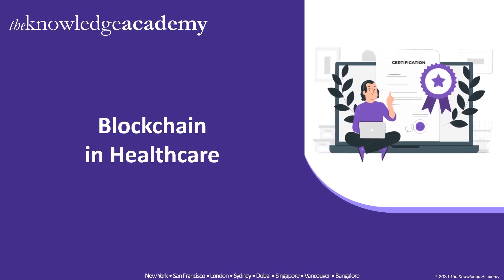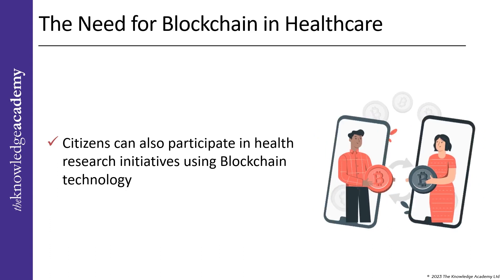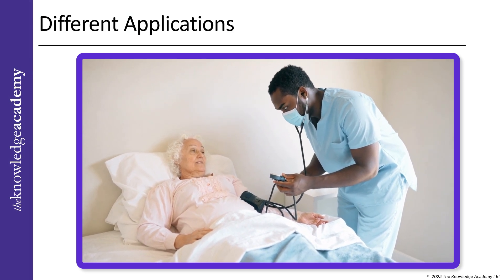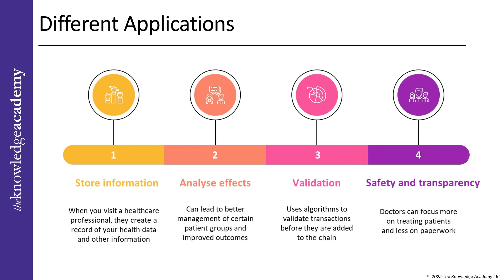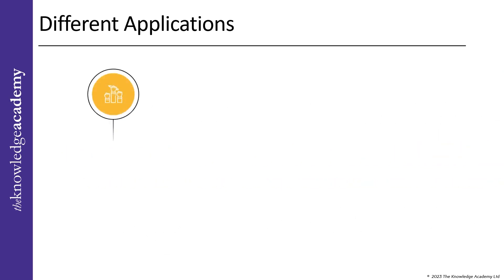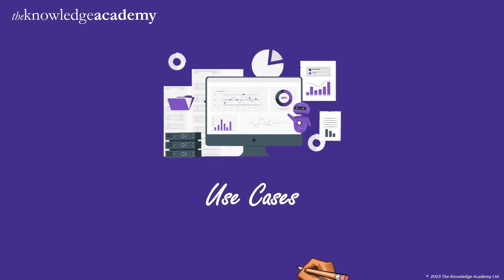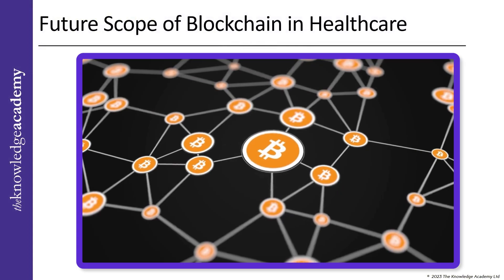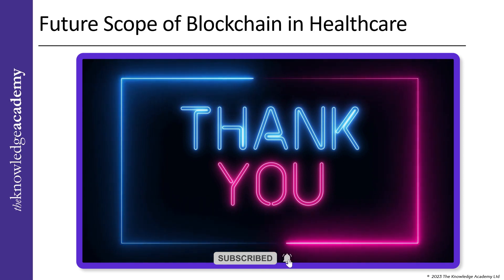Blockchain in Healthcare | Applications of Blockchain in Healthcare | use cases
In this video, we'll explore the applications of blockchain in healthcare and discuss some of the potential use cases. We'll also discuss the implications of blockchain on the current healthcare system and how it could improve patient care.

Whether you're a healthcare professional or just interested in the latest technology trends, this video is for you! We'll discuss the potential advantages and disadvantages of blockchain in healthcare and explore some of the ways it can be used today.

This video on "Blockchain in Healthcare | Applications of Blockchain in Healthcare | use cases" covers:

00:00 Introduction
00:45 Why Blockchain is Needed in Healthcare
02:53 Key Applications of Blockchain in Healthcare
07:45 Real-World Use Cases of Blockchain in Healthcare
10:01 Future of Blockchain in Healthcare
10:49 Conclusion

We have successfully worked with over 3000 organisations, providing them with the latest knowledge and skills. We take pride in the positive feedback we receive from our clients, and The Knowledge Academy reviews speak for themselves. We are committed to delivering the highest quality training to our clients, regardless of their location or learning style.  We can offer a variety of training methods, including:

• Classroom
• Online
• Onsite
• Virtual